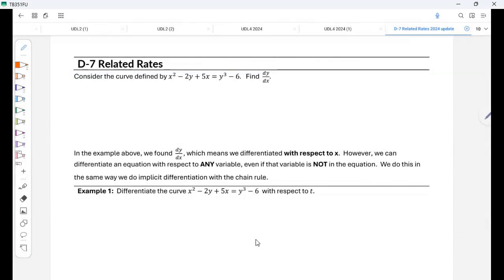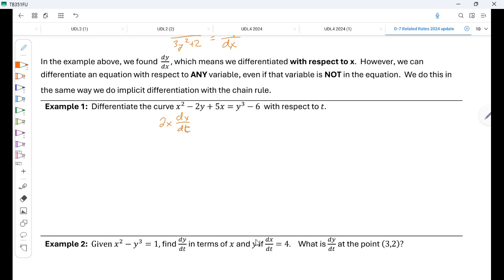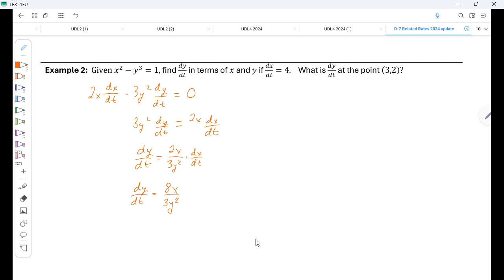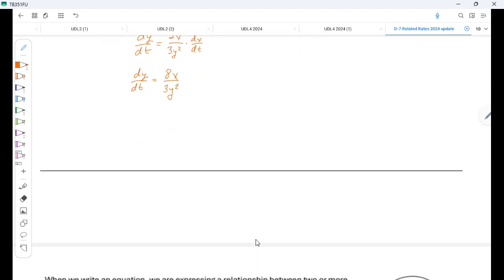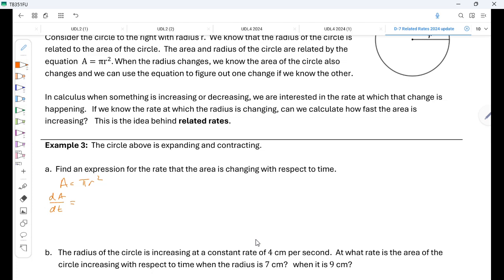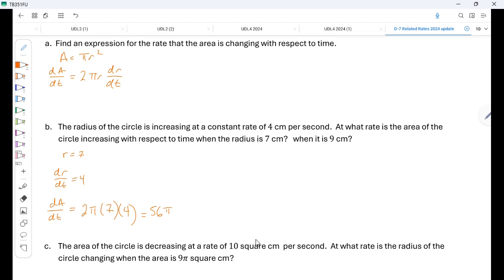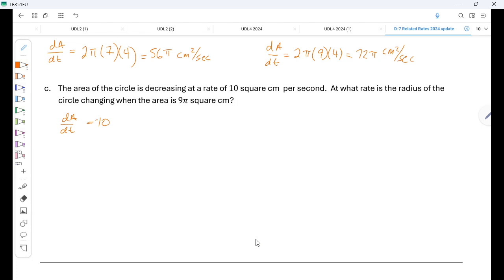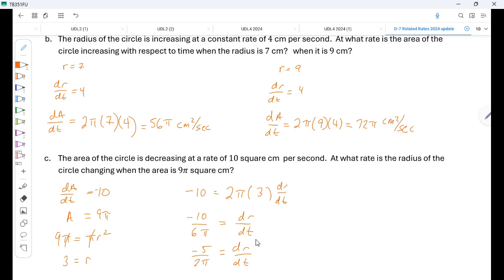D-7 Day 1